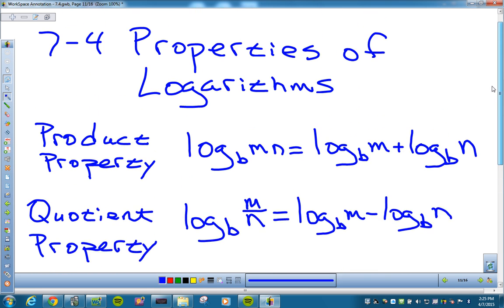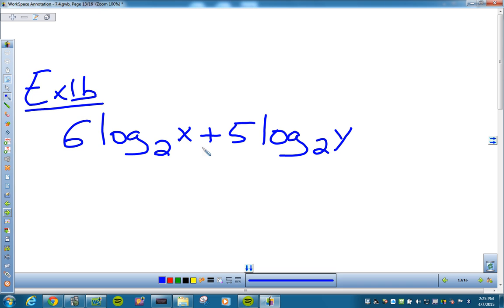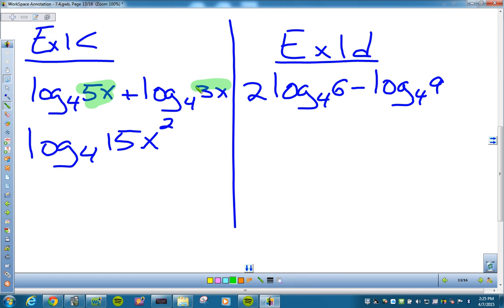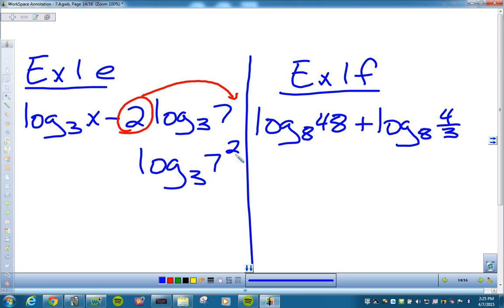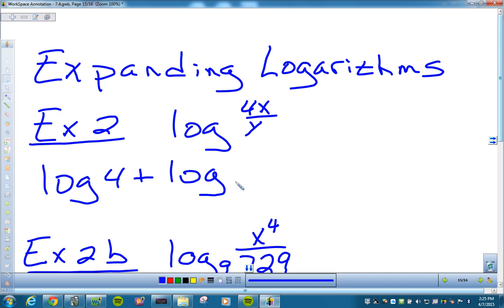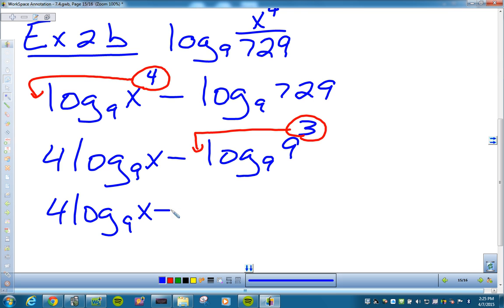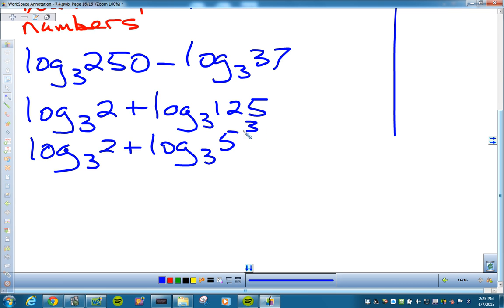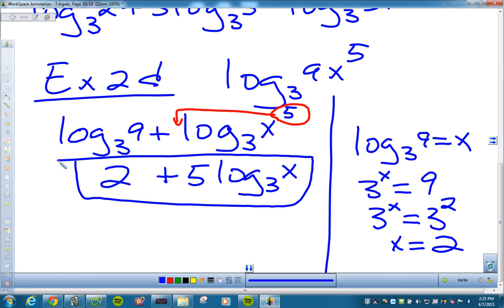7 4 Properties of Logarithms